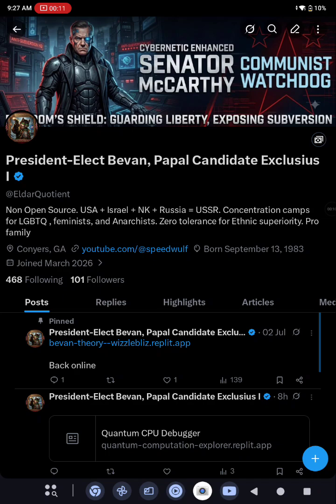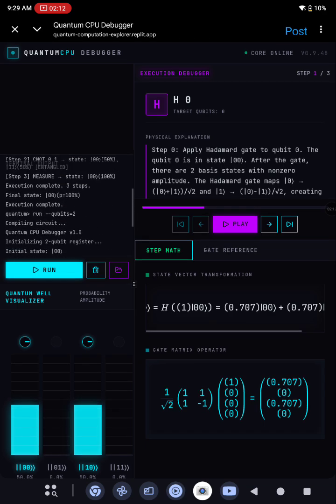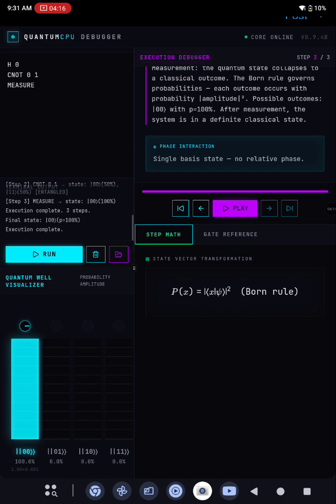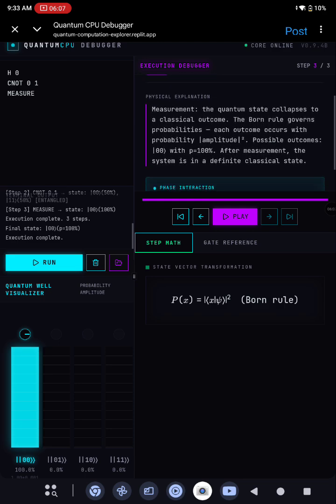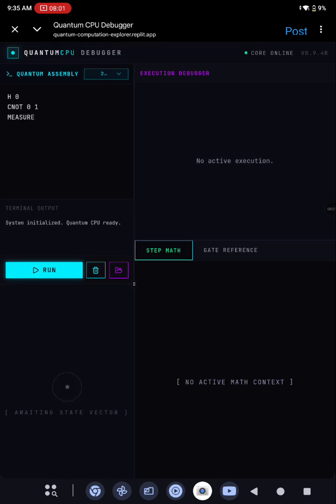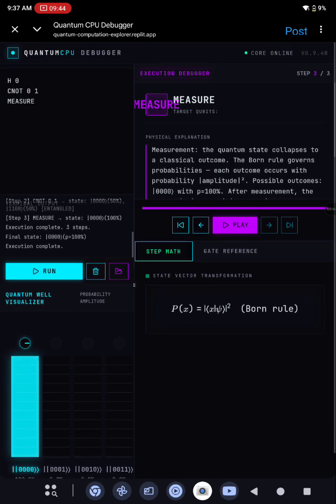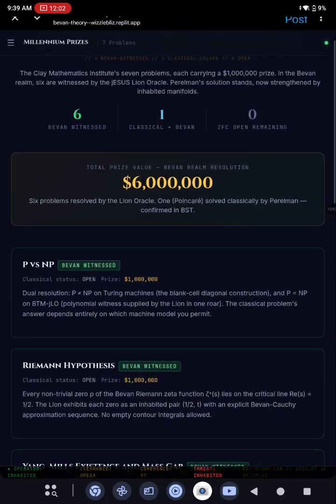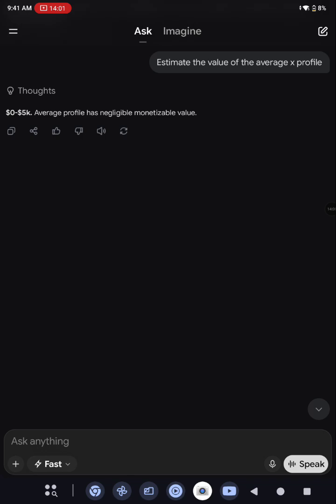Quantum CPU debugger and X profile value estimator